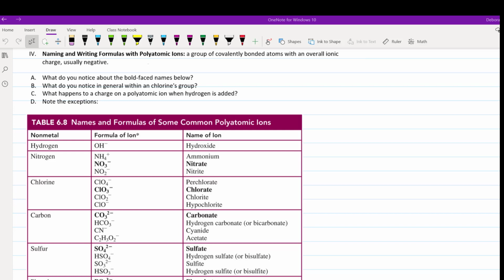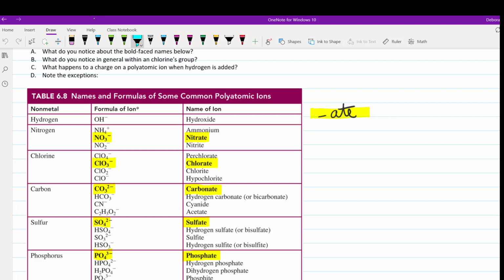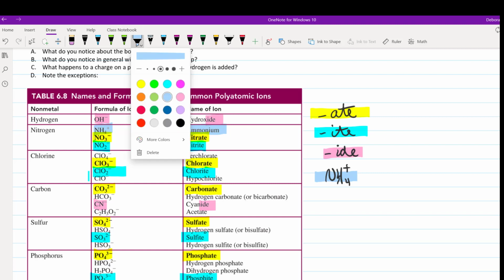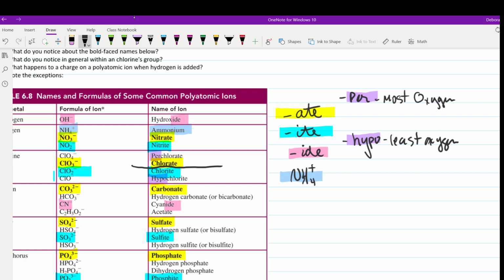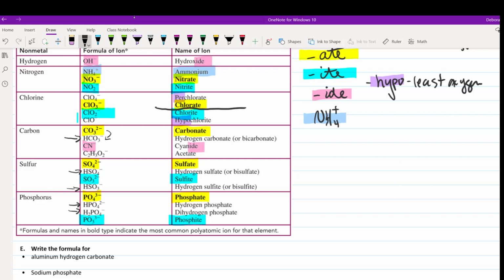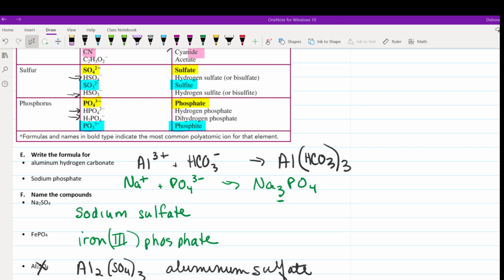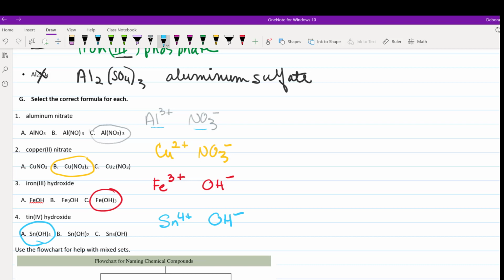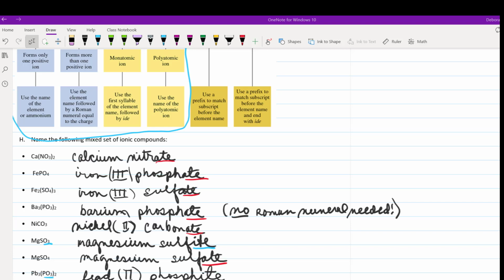C.6 Summary Notes Naming and Writing Ionic Formulas with Polyatomic Ions